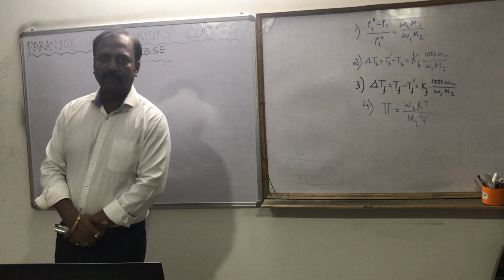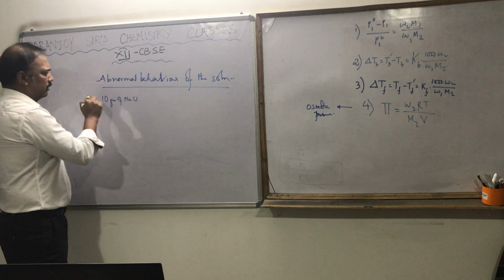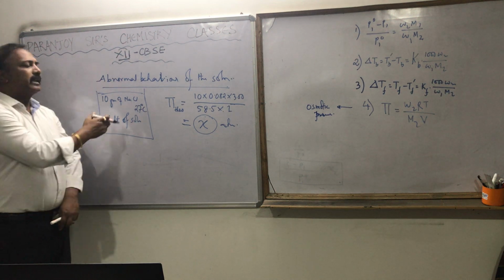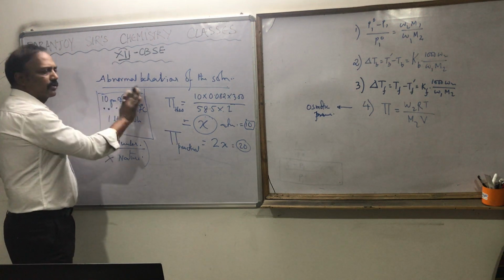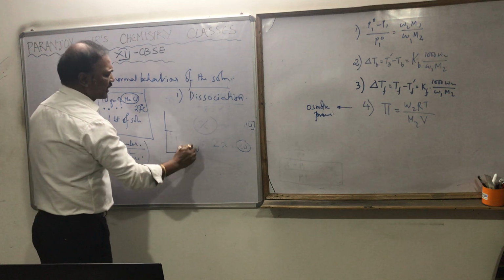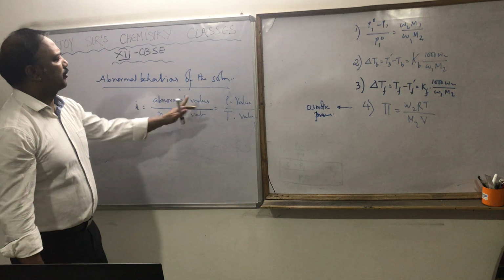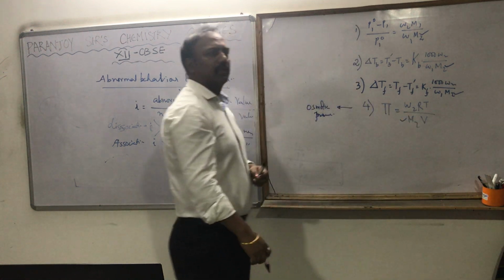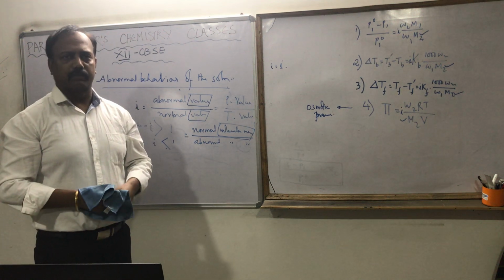Abnormal behaviour: dissociation and association